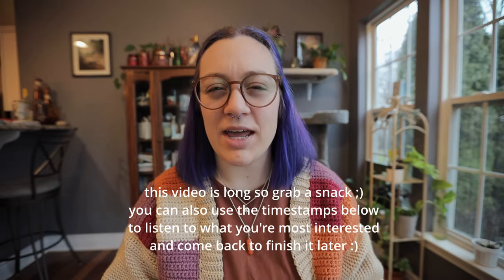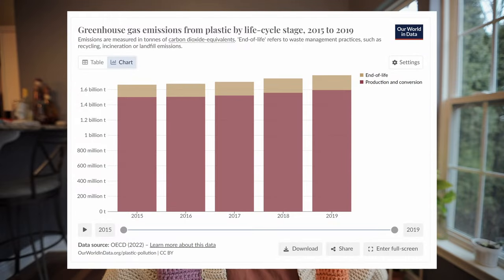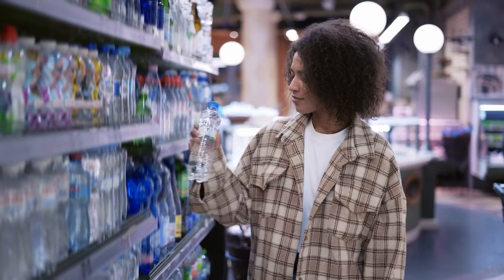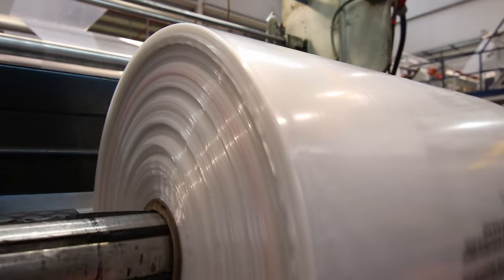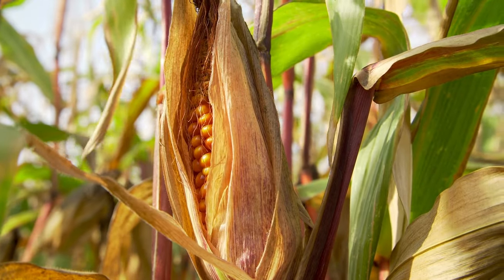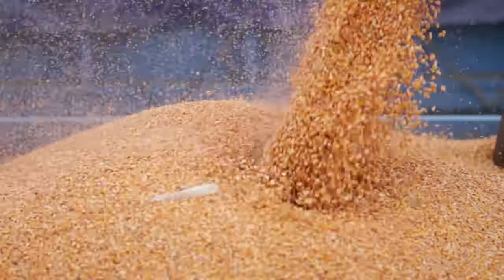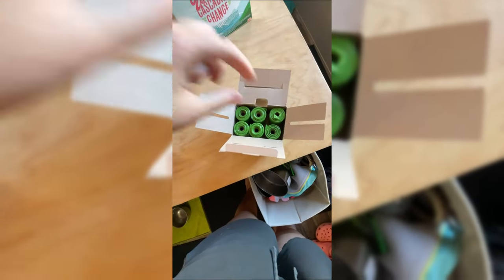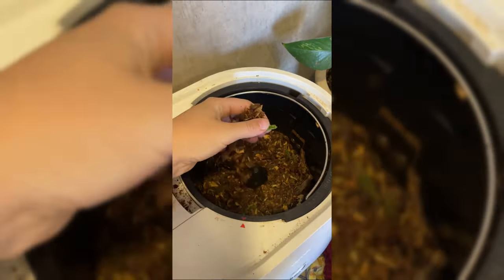Which material is the best? Let's talk all things single-use packaging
This is a long one but an important one. Let's dive into the world of single-use materials and deciding which material is the greatest? Should you choose bioplastic? Should you choose paper? We will find out at the end of this video after considering things like emissions, resource usage, recyclability, and so much more. Grab a snack, let's go!

Timestamps:
00:00 - Rigid plastics
4:07 - Thin plastic
7:12 - Bioplastics
12:12 - Metal: aluminum, steel, and tin
16:05 - Paper and cardboard
20:10 - Glass
24:21 - Tetrapak/cartonboard
27:23 - The best/my favorite material
27:52 - Reduce, reuse, recycle in that order!
28:39 - Bloopers